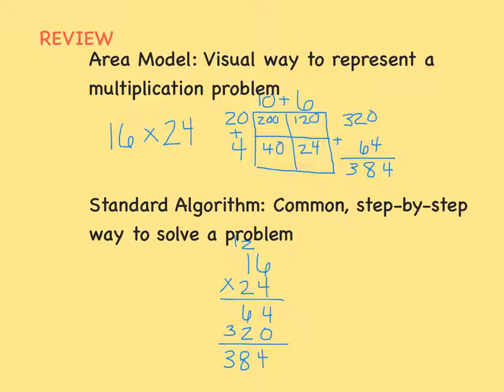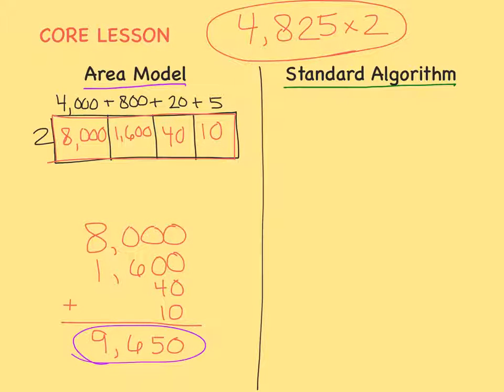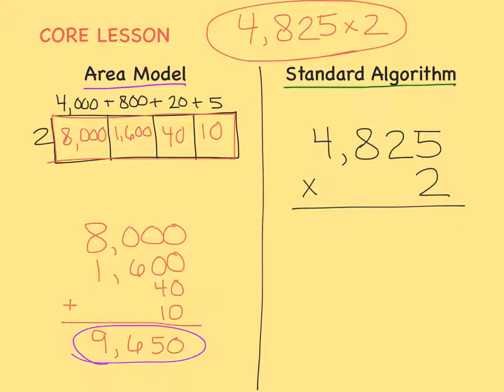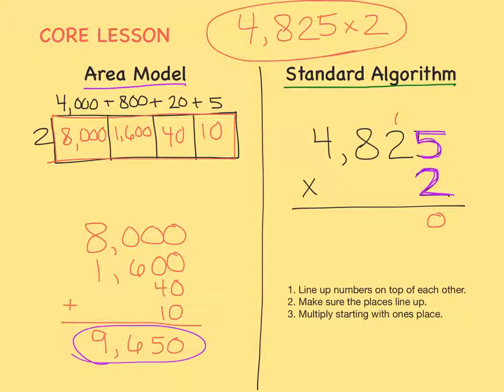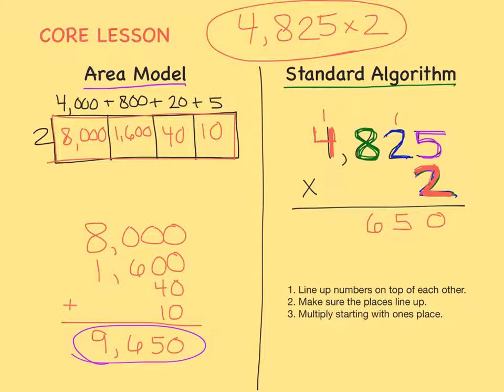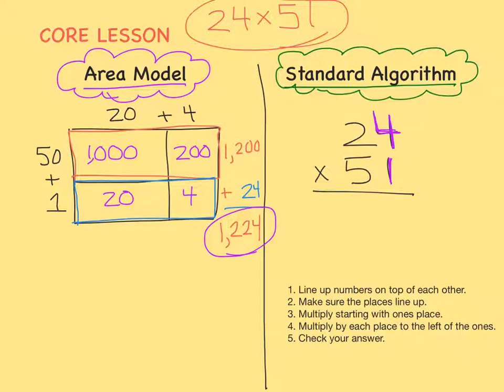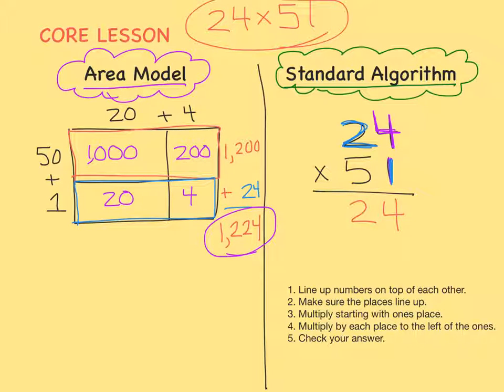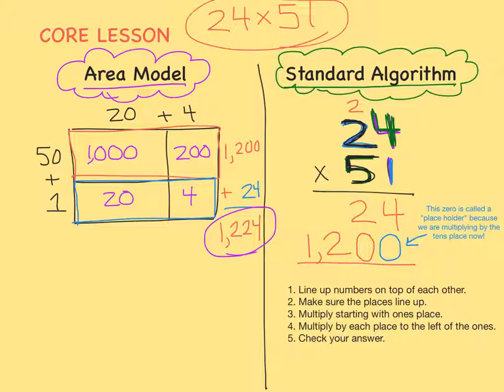Multiplication: Standard Algorithm